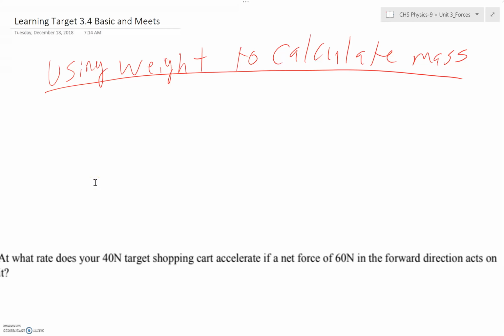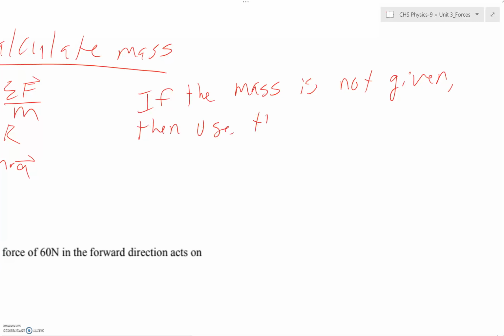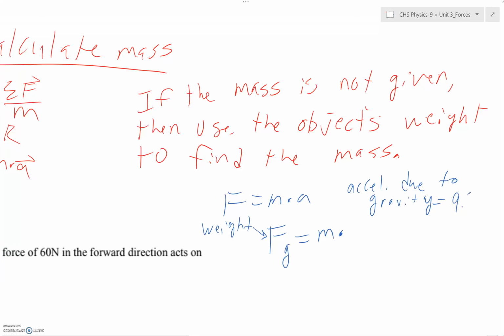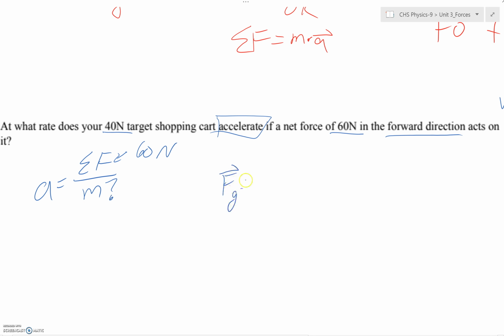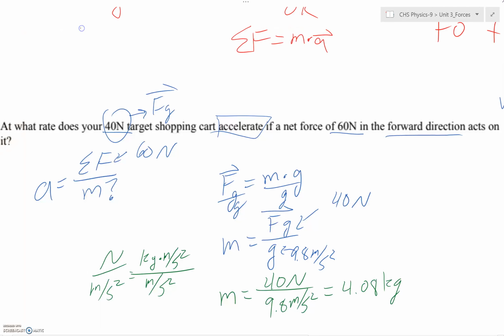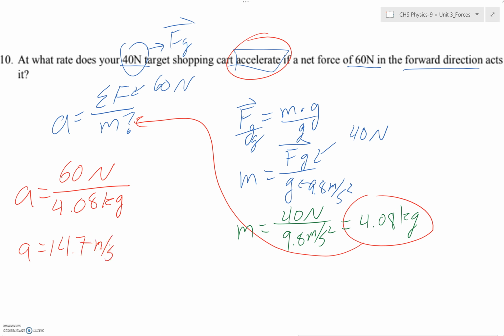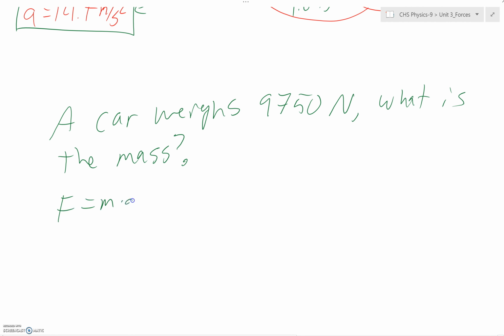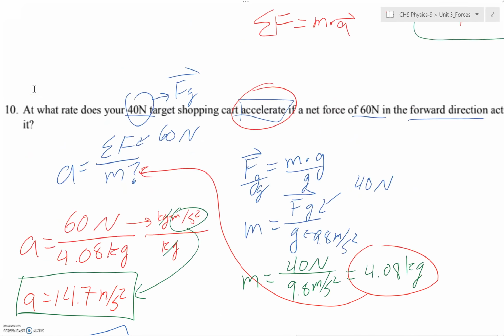LT 3.4 BL and ML: Newton's 2nd Law